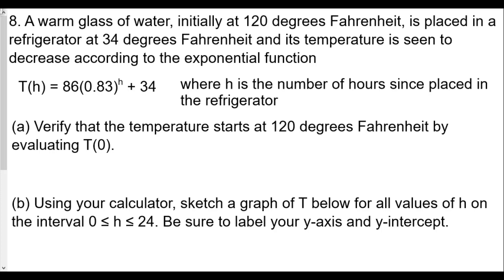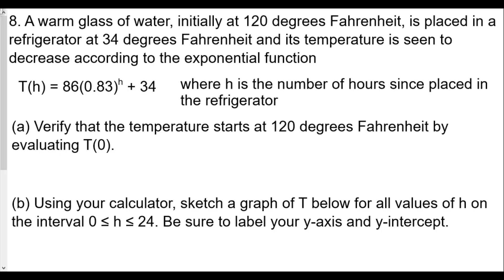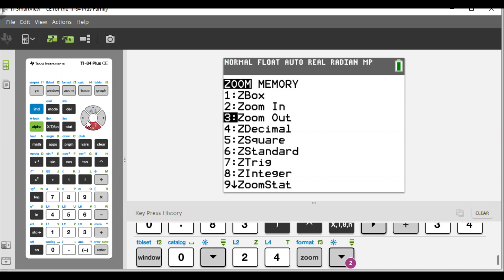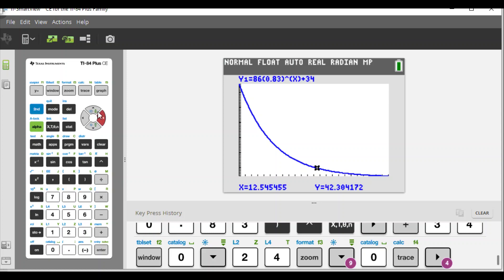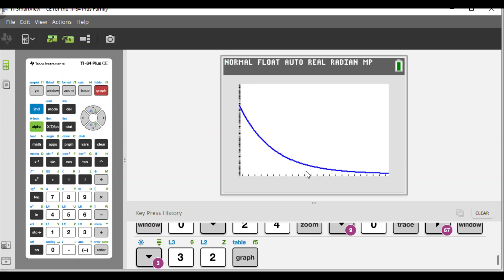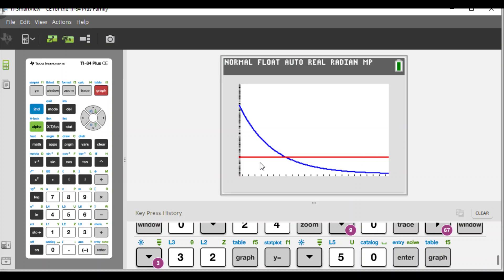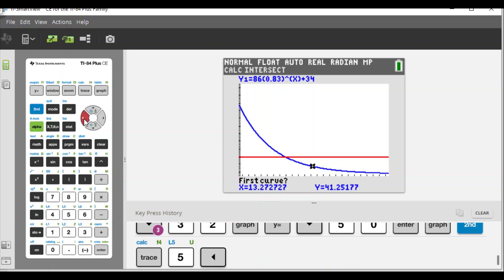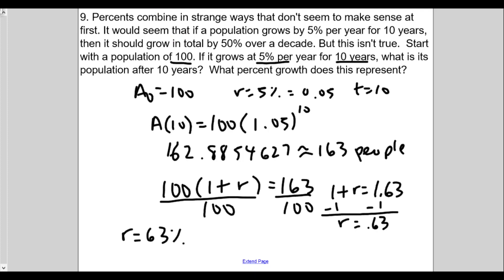Algebra 2 Exponential Functions Lesson 6 Exponential Modeling Percent Growth and Decay HW Review Par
In this video we are using an exponential model and our graphing calculator to help solve a problem.
We also see the effect of compounding interest rates can have on population growth.  A bit of a look into Lesson 27.